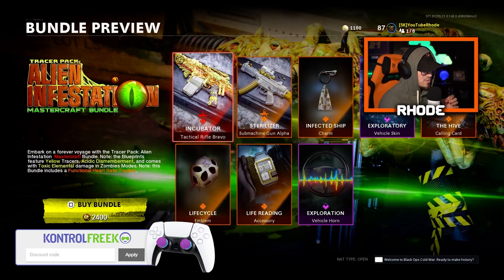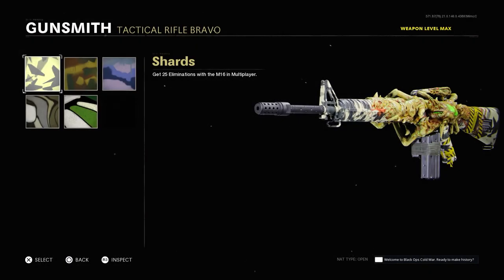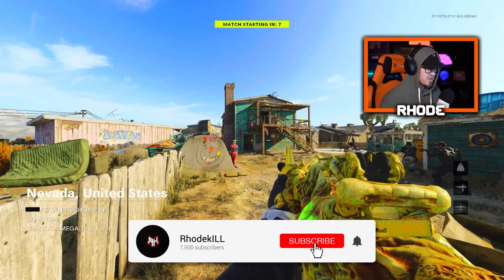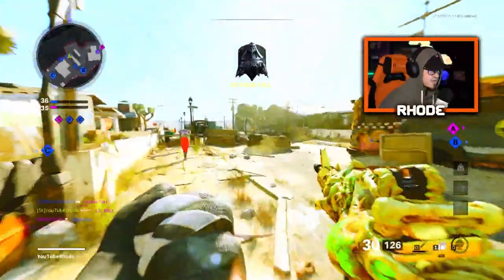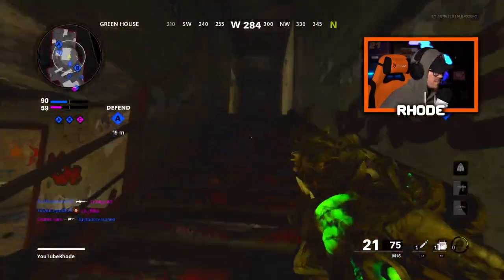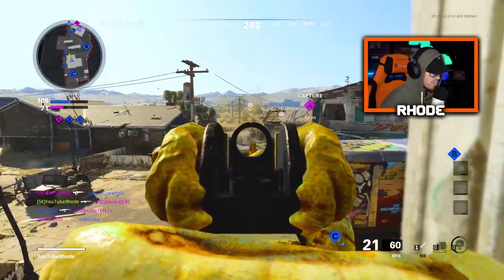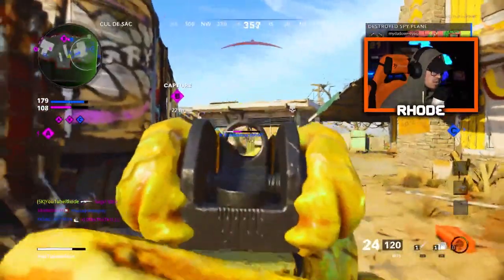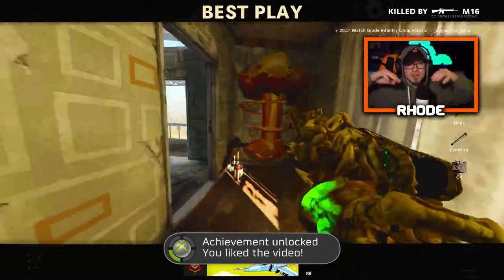NEW TRACER PACK: ALIEN INFESTATION MASTERCRAFT BUNDLE in COLD WAR! (INCUBATOR M16 ULTRA BLUEPRINT)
Using the new ALIEN INFESTATION MASTERCRAFT BUNDLE in COLD WAR!!